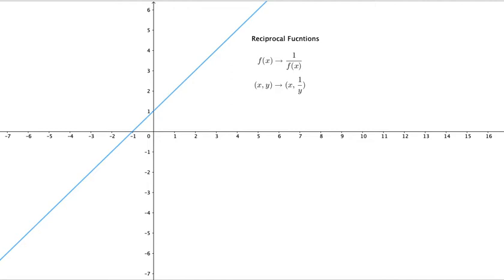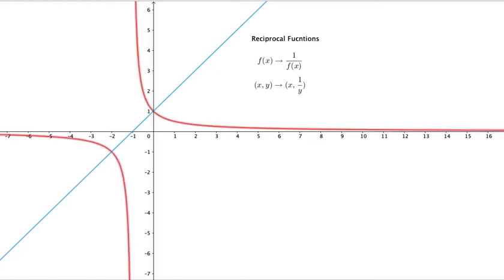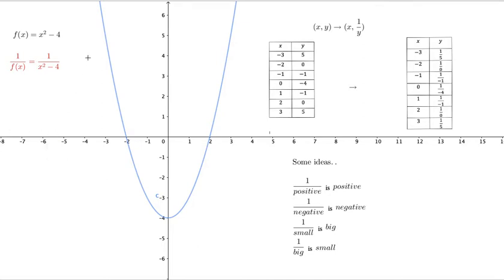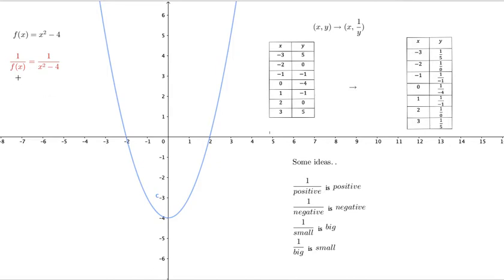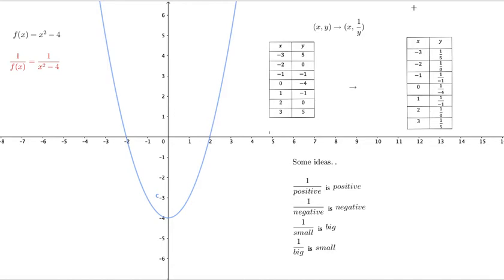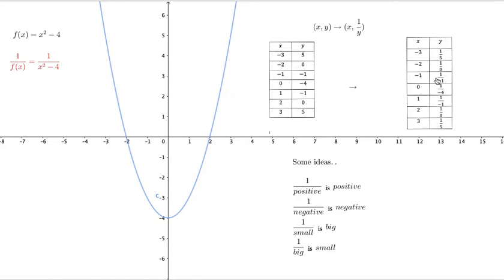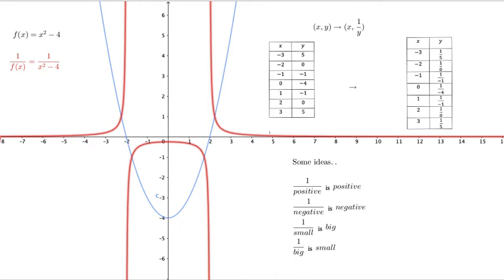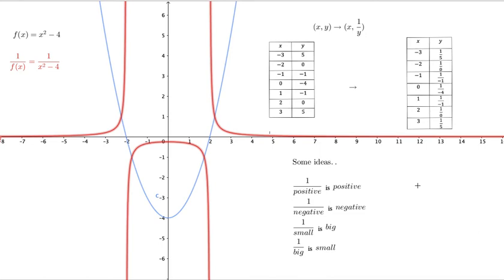Reciprocal Functions 1